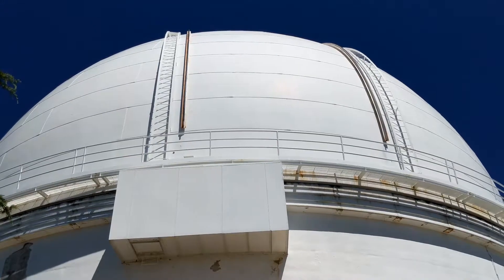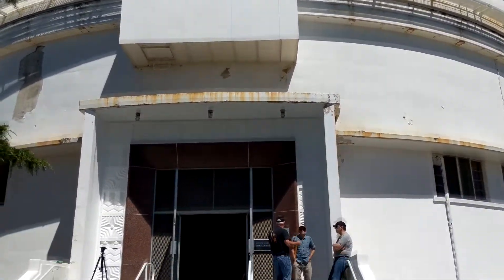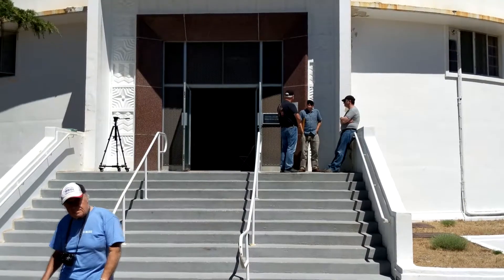Laser Guidestar Optics Explanation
Elinor Gates, PhD provides an explanation of the 3 to 5 Watt Laser that Lick Observatory uses to correct for air turbulence making their telescopes sharper than the Hubbel telescope.